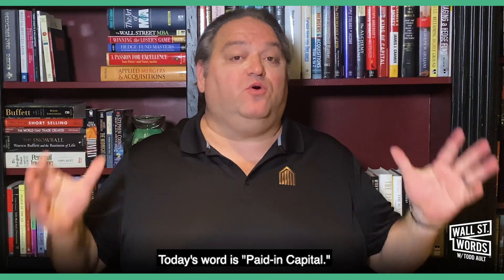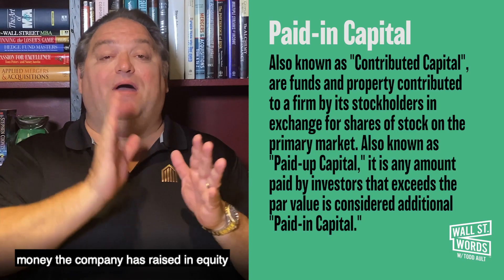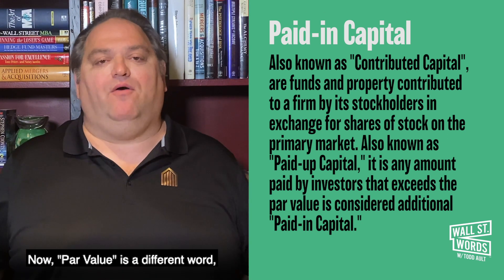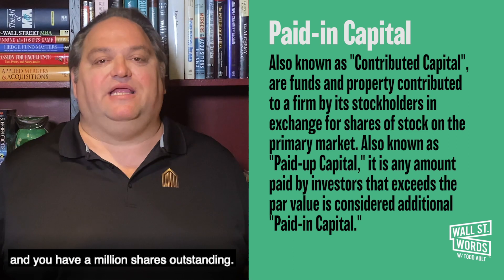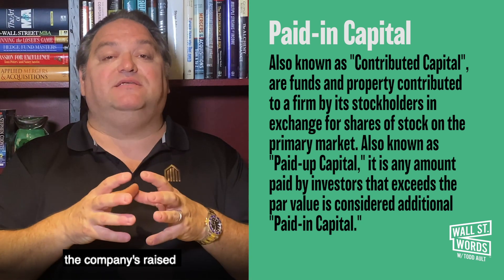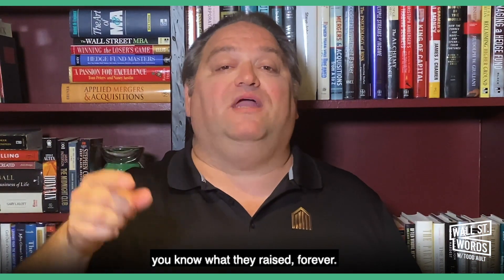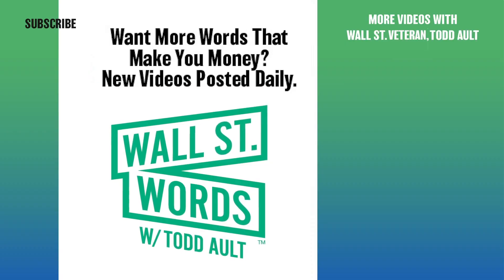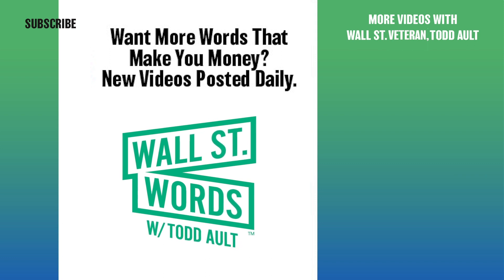Wall Street Words word of the day = Paid-in Capital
Hello YouTube, Todd Ault here, and Welcome to Wall Street Words! Today's Wall Street term is "Paid-in Capital"

What is Paid-in Capital? These are funds received by a company directly from its shareholders when they're selling stock from the Treasury. An example of this is let's say you have a company and you want to raise money by selling equity or ownership in your company. You sell it to a new shareholder. They write you a check, you have paid-in capital. In simplistic terms, when a company sells stock, they get new paid-in capital. Now, when a stock trades on the stock market, that is not paid-in capital, that's secondary trading. Paid-in capital is when money is received directly from the company from its shareholders by the form of selling equity. Paid-in capital.

Definition - Funds and property contributed to a firm by its stockholders in exchange for shares of stock. Paid-in capital is created when a company sells its shares on the primary market directly to investors, usually through an initial public offering (IPO) above its par value. Also known as "Paid-up Capital," any amount paid by investors that exceeds the par value is considered additional "Paid-in Capital."

Paid-in capital is generated when a firm issues stock in the primary market, not when the stock is traded between shareholders and new investors in the secondary market. For example, if a company issues 100 shares of common stock with a par value of $1 and sells them for $50 each, the shareholders' equity of the balance sheet shows paid-up capital totaling $5,000, consisting of $100 of common stock and $4,900 of additional paid-up capital.

In today's world, knowledge is powerful and I'm here to share my 30+ years of Wall Street experience with you.  Wall Street can definitely be intimidating for a lot of people, so I'm super excited to announce our launching of "Wall Street Words."

Whether you are an entrepreneur just starting your Business, or are a seasoned Business owner, like myself, Wall Street Words with Todd Ault will be surely become your new favorite channel.

I've had a lot of personal success when investing or trading stock and I want to share these Wall Street terms to help educate you, the viewer when it comes to the NYSE, aka the New York Stock Exchange.  My goal is to provide you with new information and real world examples of trading and market terms, phrases, forms needed by the SEC, so you can have the ability to make a more educated choice before you hit "The Street."

If this is your first time "Welcome to Wall Street."  Always Great things happening here.

“Ault Global, Inc. and its Wall Street Words content is for informational purposes and is not intended to substitute for the advice of a licensed or certified attorney, accountant, financial advisor, or other certified financial professionals. Ault Global, Inc. and its Wall Street Words does not provide any investment, financial, accounting or other professional advice. The information provided is not intended to be an offer, solicitation or recommendation to buy or sell any investment instruments or enter into any other type of transaction."